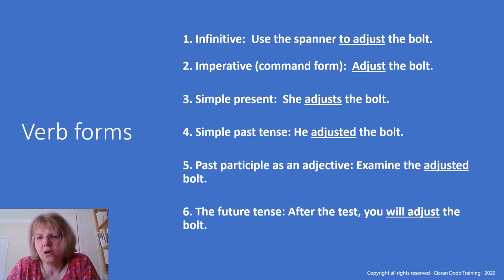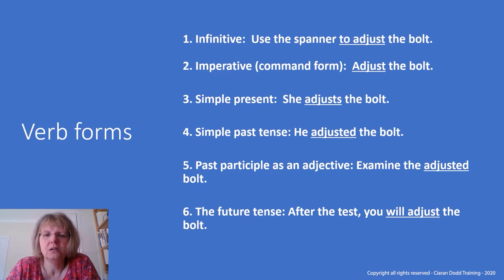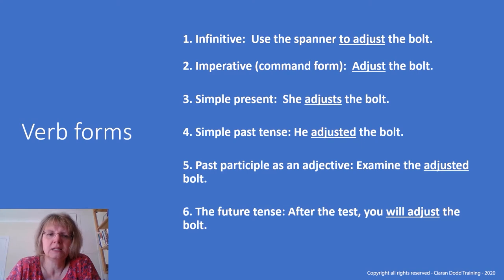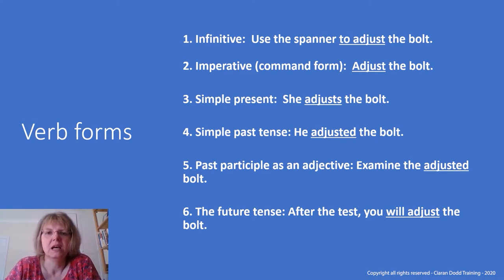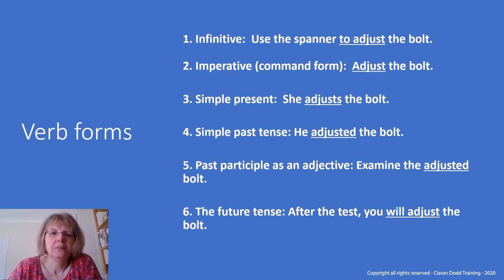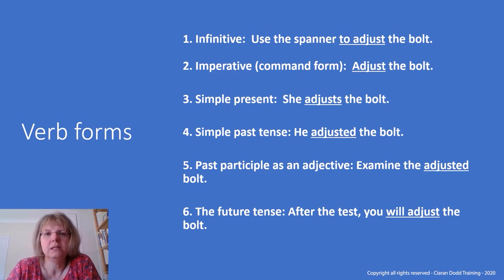Epsiode #2 - The TDW Show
Read the full blog and create your account for the S1000DWorld Practitioners Seminar

In this Episode:

3:37 - Reframing the CSDB question
13:24 - A2Z of STE with Ciaran Dodd
32:34 - Tools for Tech Comm

Make sure you download the "Tech Data World" App - search for the app in your store of choice.

Follow Tech Data World on Instagram, Twitter, LinkedIn, Facebook